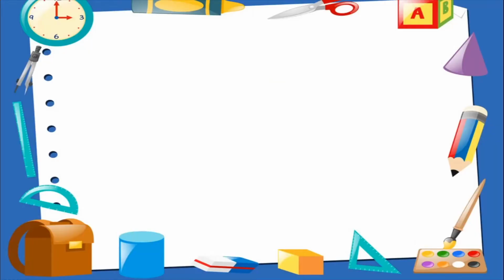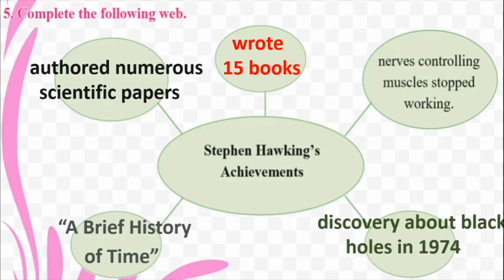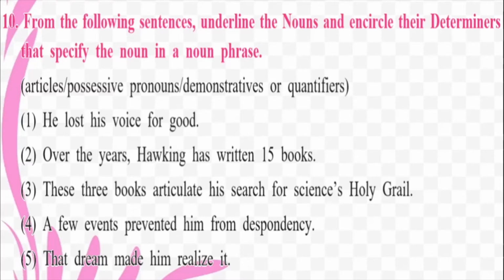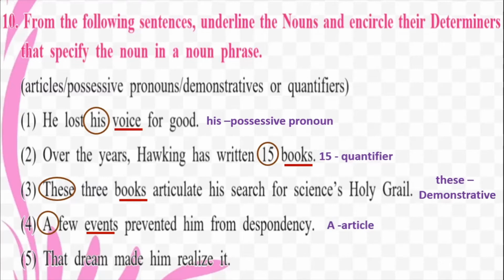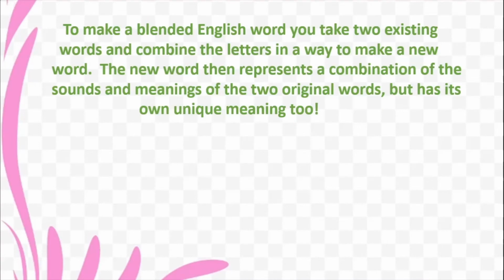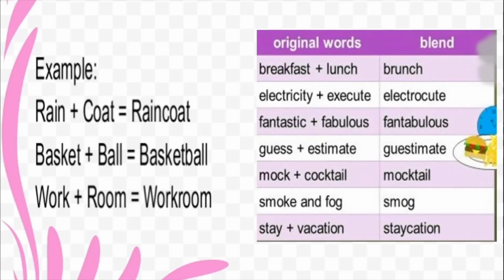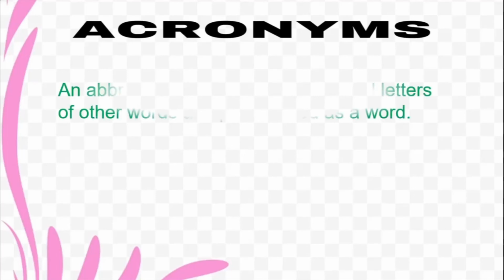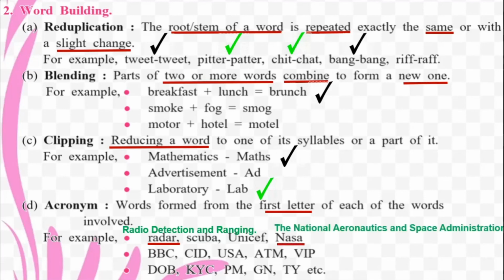Std. 10th. English. Stephen Hawking .(part 2).Shraddha Satish Kambli.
Medium : English.
Std. : 10th.
Subject : English.
Topic : Lesson 3.3. Stephen Hawking.(part 2).
Teacher : Shraddha Satish Kambli.